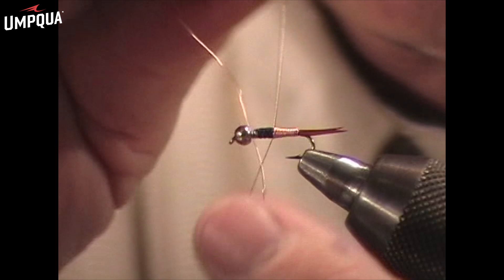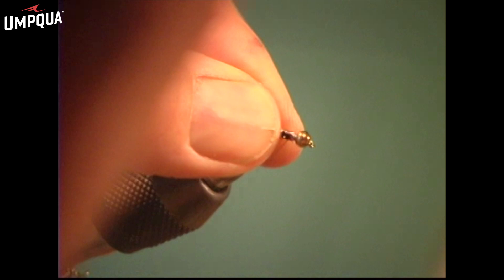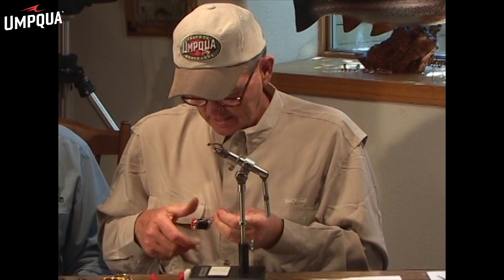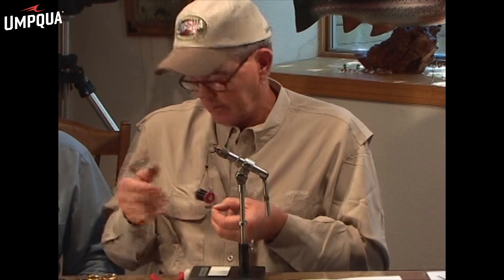How to tie the Copper John with vintage footage of John Barr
Join Signature Tyer John Barr as he ties and talks about the Copper John. Watch and learn tips, techniques and best practices for this excellent Legacy fly pattern.